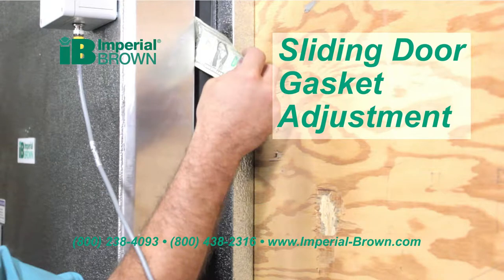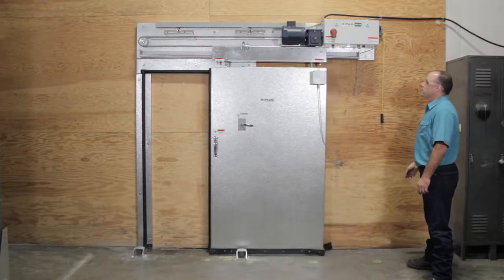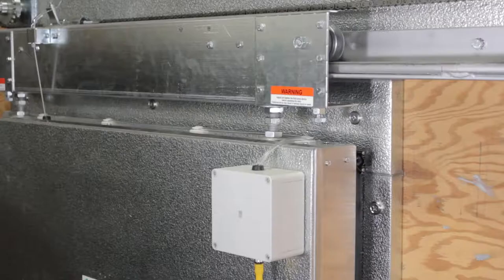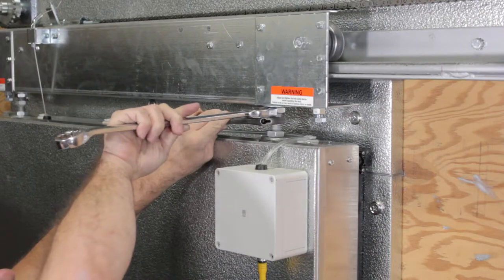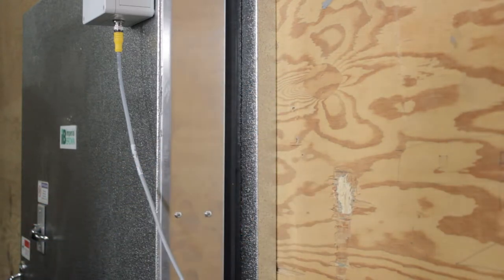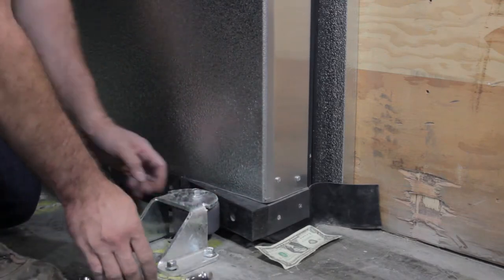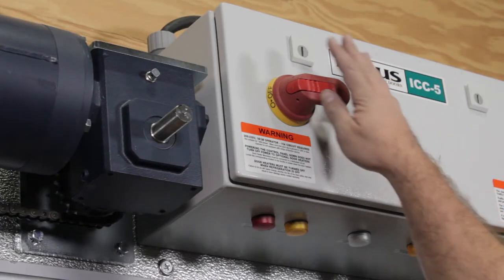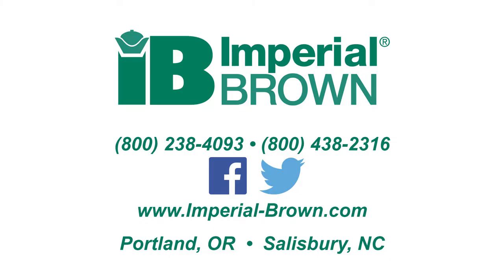How To Adjust A Sliding Door Gasket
This video demonstrates how to adjust a sliding door gasket for proper compression and is part of a series of walk-in cooler door maintenance videos.

Imperial Brown manufactures walk-in coolers and freezers, and cold storage doors, made to order for foodservice, retail, pharmaceutical, and industrial uses, with plants in the Midwest, East Coast, and West Coast of the United States.

For this adjustment, you will only need a Crescent wrench and a 1-1/8” open end wrench for the top adjustment, along with two 7/16” open or box wrenches for the bottom adjustment. And one dollar bill for checking the fit.

First, operate the door to reach the closed position and turn off the power to the door controller. Now the door is safe to work on.

Now, take that dollar bill, any denomination, and try slipping it in between the gasket and the door. If the bill slips in, then you need to adjust the fit to achieve a 1/8” compression on the gasket.

Using the crescent wrench and 1-1/8” open end wrench to loosen the top jamb nut. Push and pull the door as required to achieve the 1/8” compression on the gasket. Then, using the same wrenches, tighten the top jamb nut.

Check your work with the dollar bill. The dollar bill should not slide in between the door and the gasket.

We’ve shown this adjustment on the right end of the door. Repeat this operation on the left end of the door to complete the 1/8” compressed fit.

Once both sides at the top of the door are adjusted it is time to check the bottom of the door. Use the same dollar bill to determine the fit of the door against the gasket.

If an adjustment is needed, loosen the stay roller bolt using a 7/16” wrench. Then apply pressure to the door and adjust the roller into position. Keeping the door and the roller in position, use a second 7/16” wrench to hold the bottom of the bolt and the first 7/16” wrench to tighten the top of the bolt.

Again, repeat this adjustment at the bottom on the other end of the door.

Now turn the power back on at the controller and test cycle the door through its complete operation.

You have completed this adjustment if you are satisfied with the gasket compression following the test cycling.

More technical videos are available directly on the Imperial Brown YouTube channel. Leave us a comment on YouTube, Facebook, or Twitter and let us know how your adjustment went or to suggest another video.